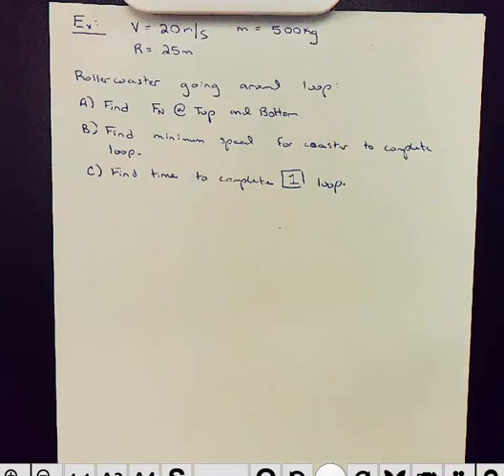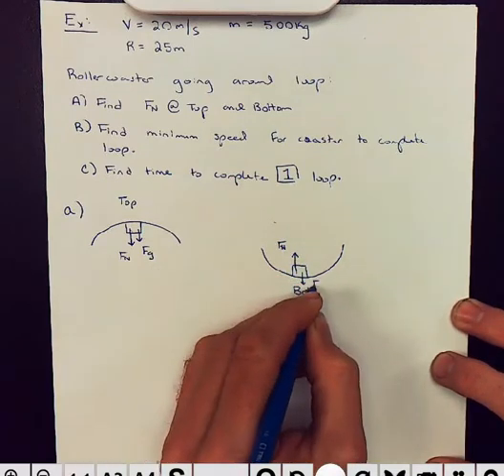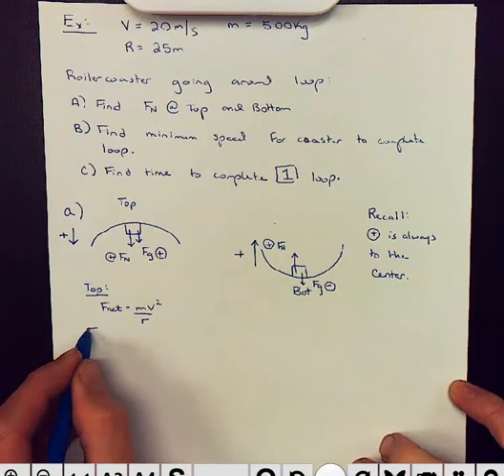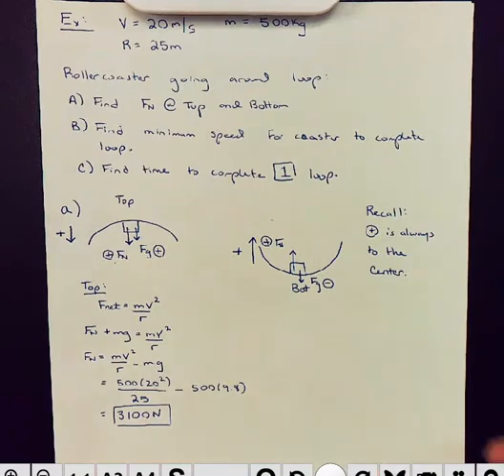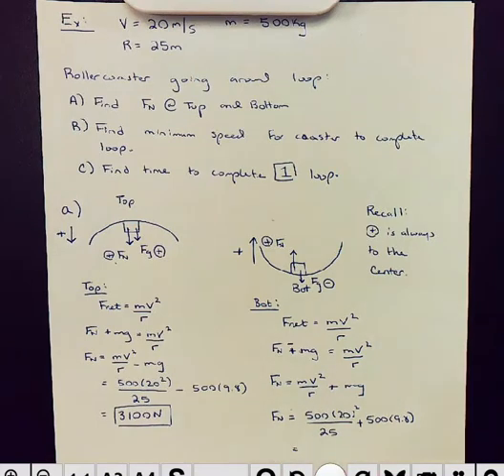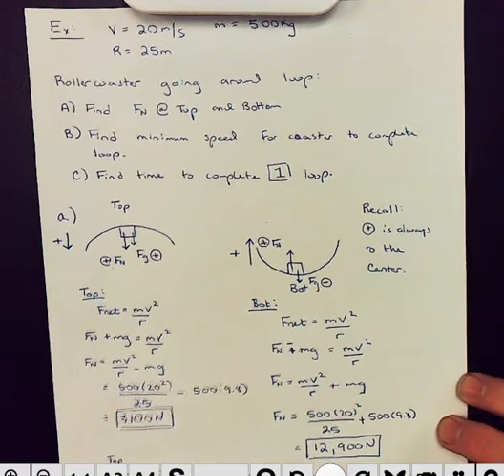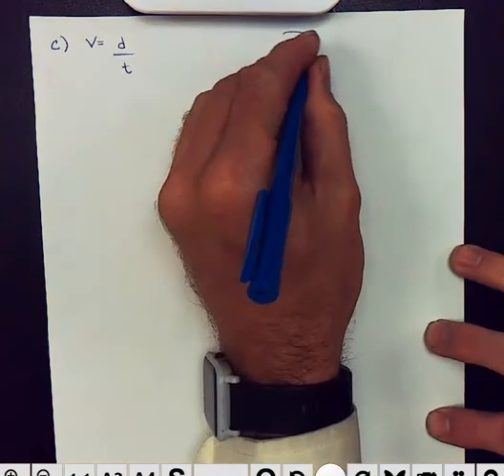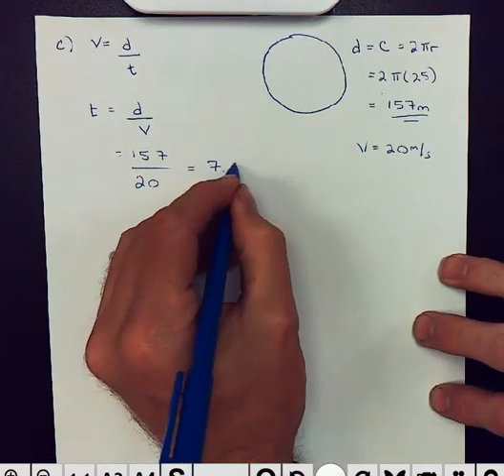Vertical Circle Example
A 500 kg roller coaster is traveling in a vertical circle of radius 25 m with a speed of 20 m/s.
Find the following:
a. Find the normal force acting on the roller coaster at the top and bottom.
b. Find the minimum speed needed for the roller coaster to complete the loop.
c. Find the time to complete 1 loop.